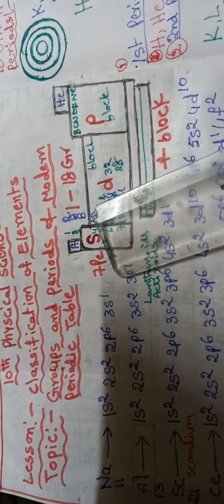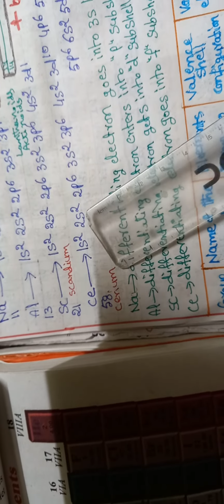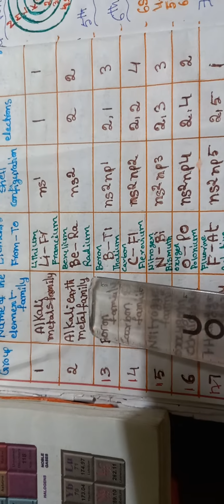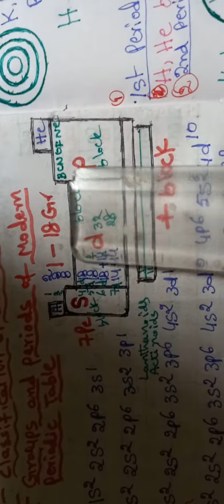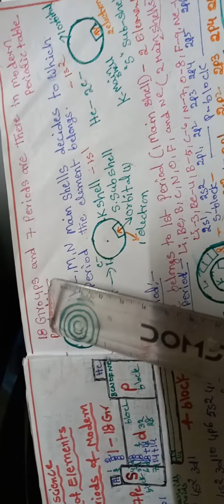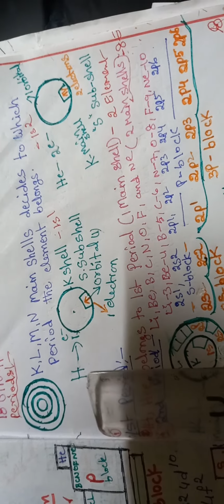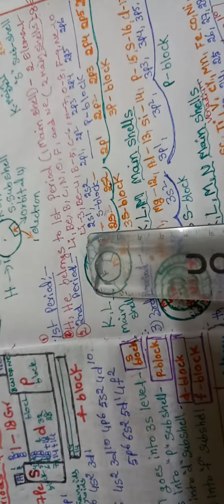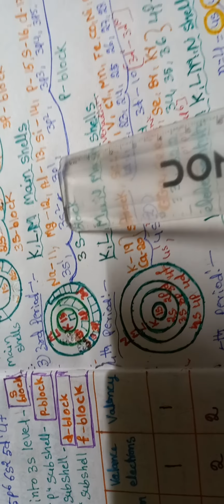Group s and period s of Modern periodic table